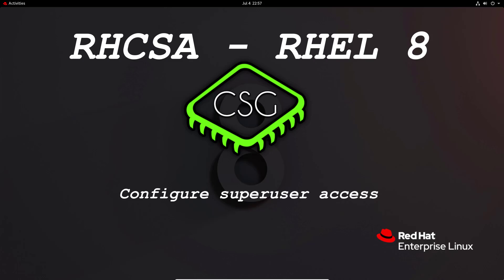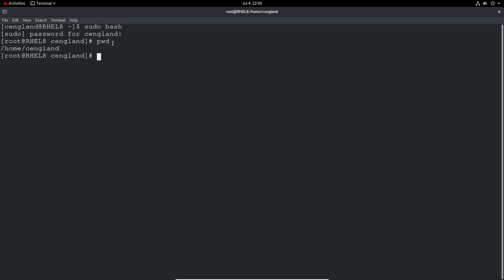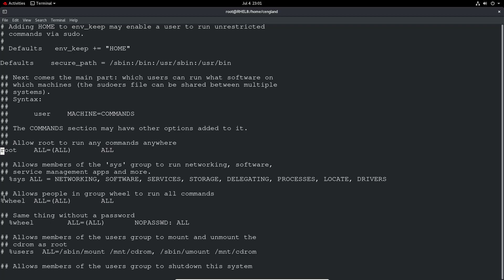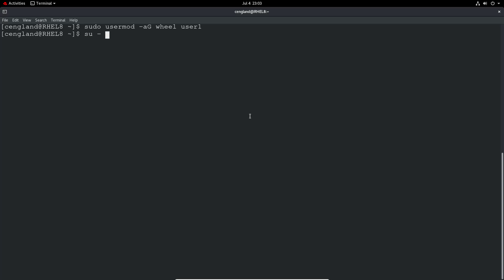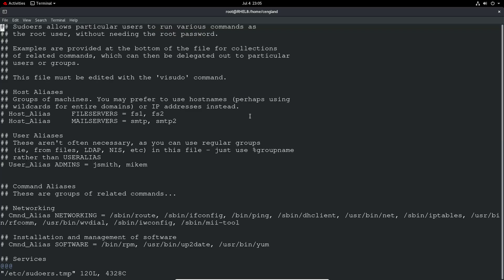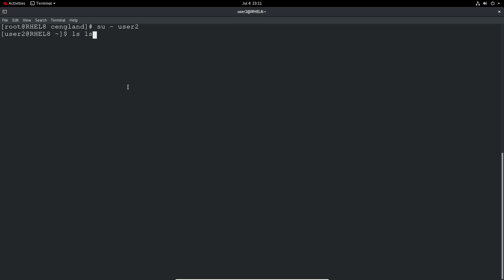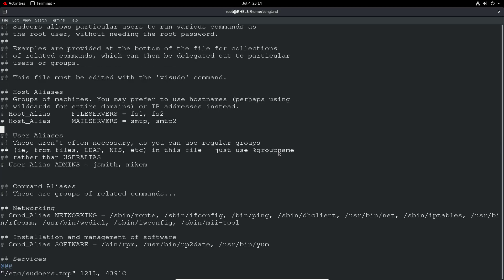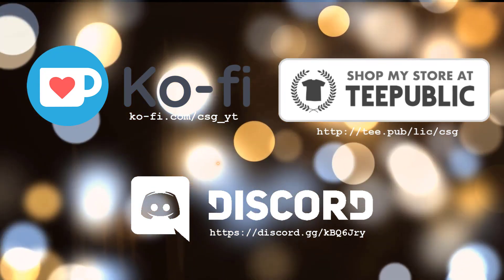RHCSA RHEL 8 - Configure superuser access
Video to cover the section 'Configure superuser access' for the RHCSA (Red Hat Certified System Administrator).

Notes from the video:

A superuser in Linux is managed via the sudoers file, this is a file that stores the list of the users that can escalate their privileges and what they can escalate it to.

Editing that file can only be done by a privileged user and only using visudo if you don’t use that application you can irreparably damage your Linux installation.

# visudo /etc/sudoers

If you review the entries in the sudoers file that’s there already, you will see a line that looks like this:

(percentsign)wheel ALL=(ALL) ALL

As there is a % for the first entry that means it is specifying a group that would have access. In this case it is the wheel group.

The format of the entry is as follows:

User Host = (Runas) Command
(percentsign)Group Host = (Runas) Command

Based on this, and the above previously mentioned configuration for the wheel group, we can describe the wheel group access as thusly. The wheel group has access to escalate to the root user and run any command from any host.

To give the user superuser access, we just need to add them to the wheel group, we can do this by:

# usermod -aG wheel user1

We can login as user1 to test via:

# su - user1

The user1 user can escalate their privileges to root via sudo, for example to escalate their bash shell:

# sudo bash

Finally, another example for the sudoers configuration:

user2 ALL=(root) /bin/ls, /bin/df -h, /bin/date

This would allow the user2 user to run from any host the listed commands as root. Any other commands would be blocked.